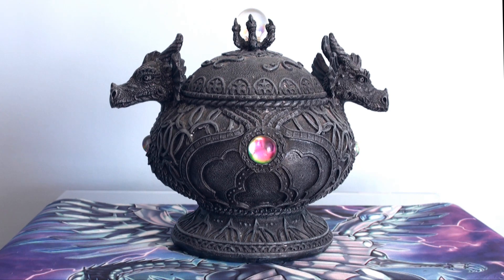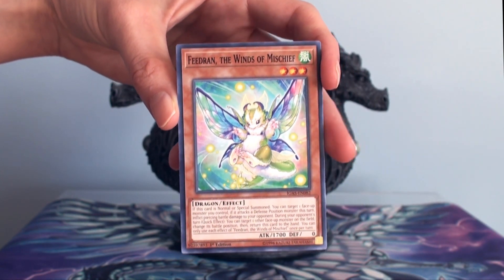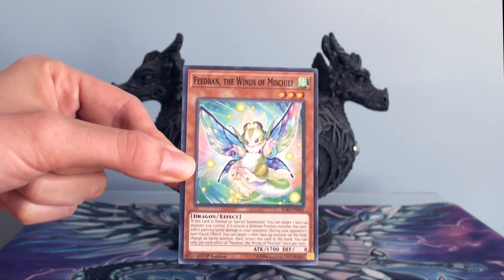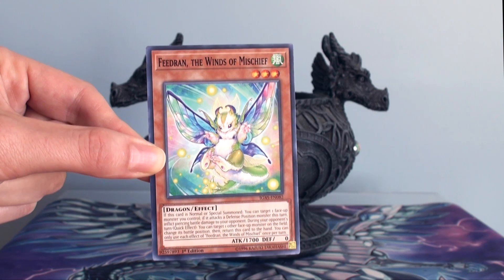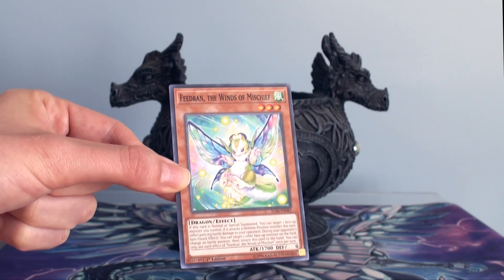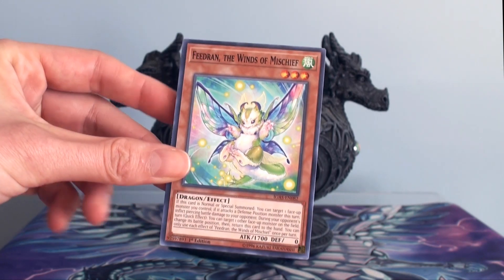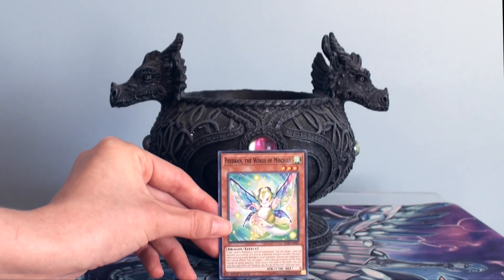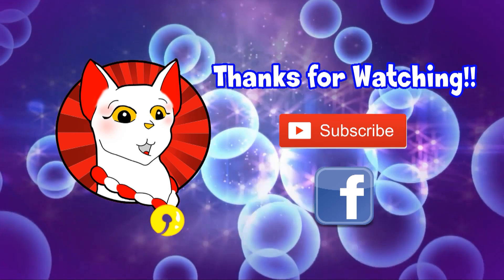Dragon Capture Jar Ep. 60: Feedran, the Winds of Mischief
Duel Links username: Dragon Lady (Icon is KoG Lion)

Background: Amitai Angor AA VFX